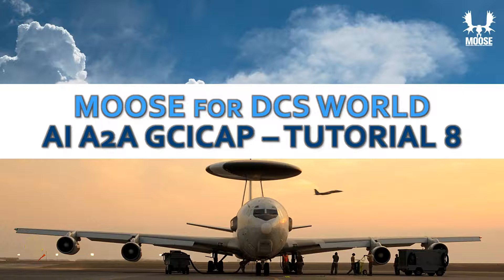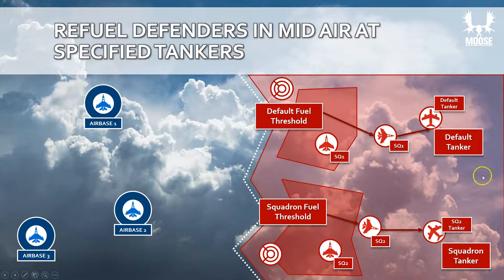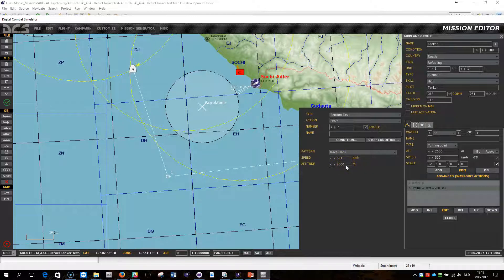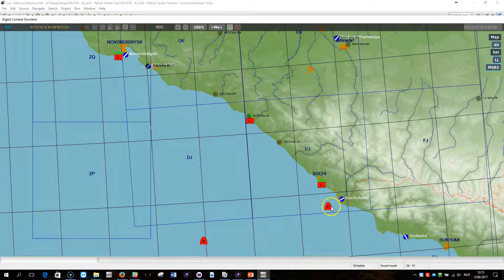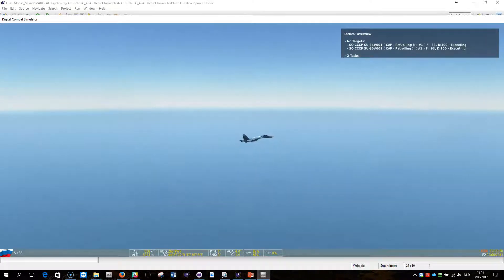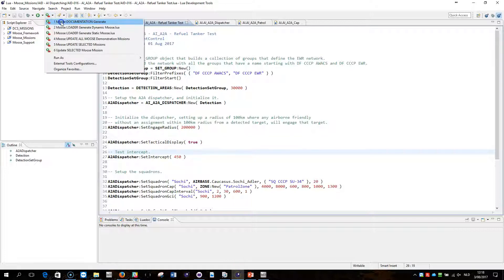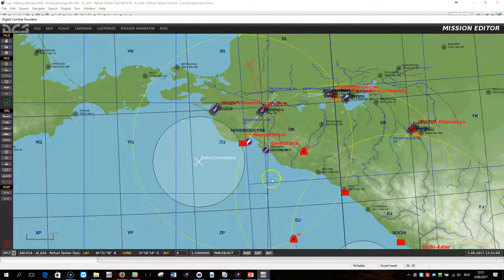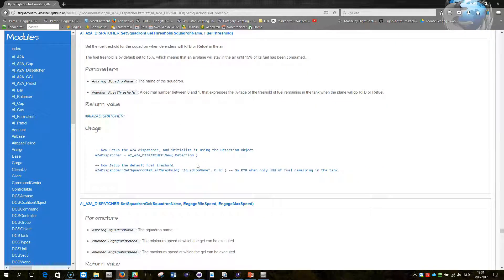A2A GCICAP - Tutorial 8 - CAP and Refuelling - [Script]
The video explains what CAP and Refuelling is all about.
It then demonstrates a working mission and the CAP and refuelling in action.
Then it explains how to use and setup the CAP and refuelling in your scripting, using the DISPATCHER or GCICAP module.